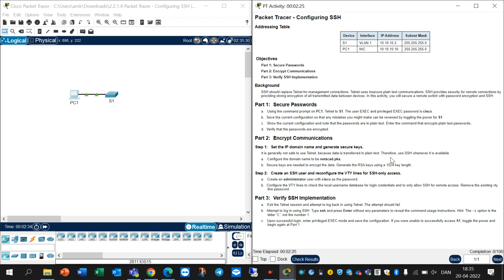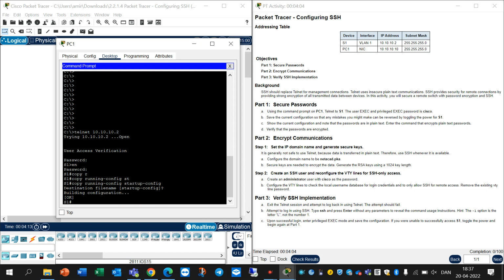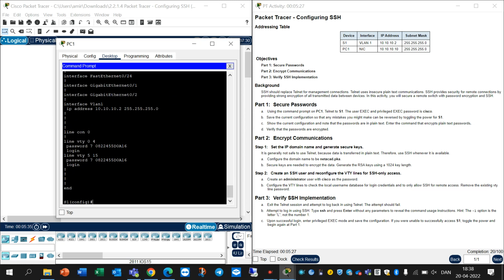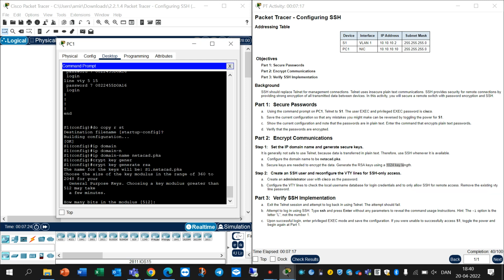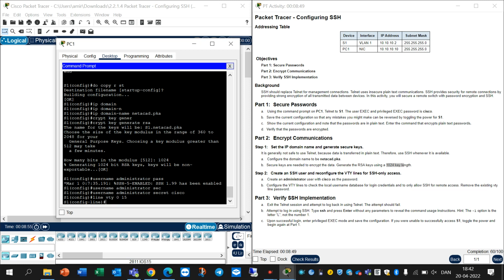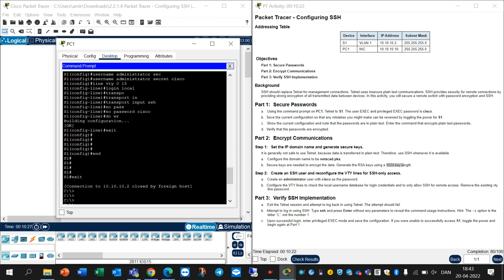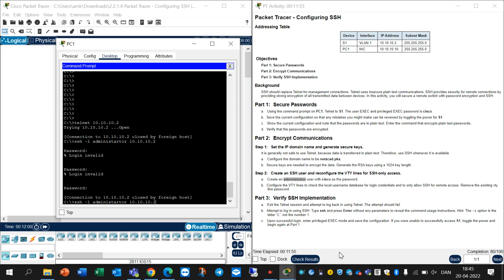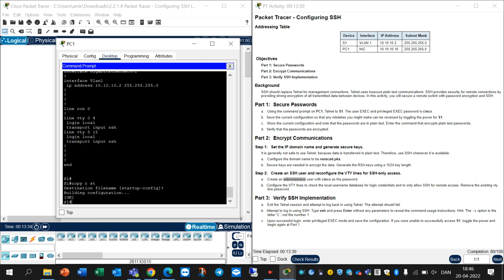1.3.6 Packet Tracer – Configure SSH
CCNA 2- Switching, Routing and wireless essential V7